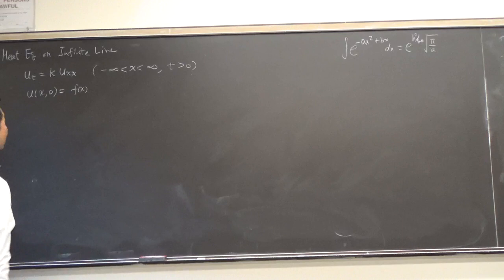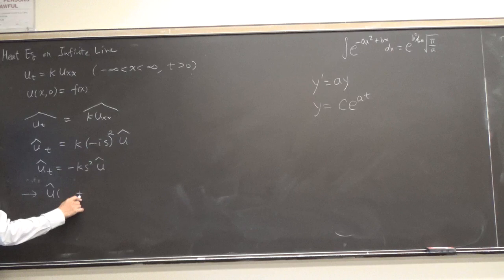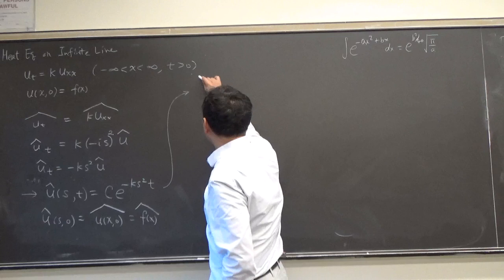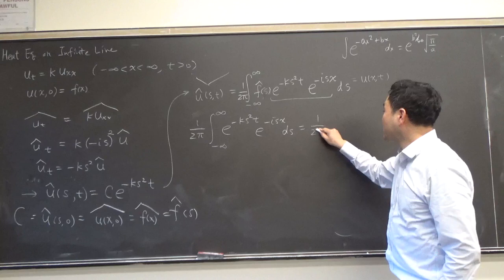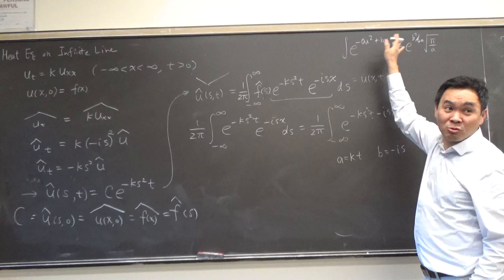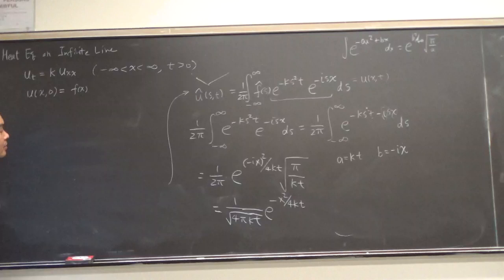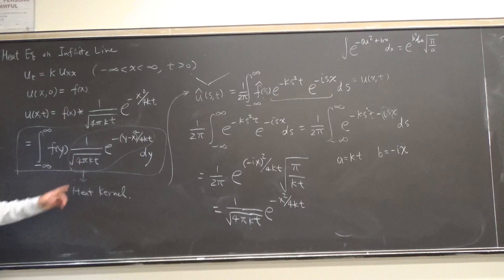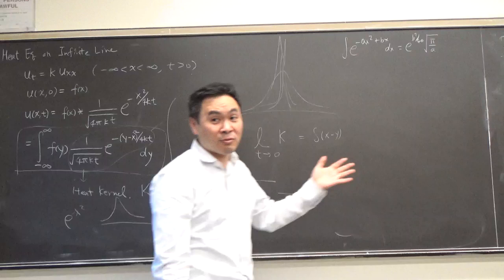Derivation of the heat kernel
Solution of the heat equation on the infinite line and its consequences